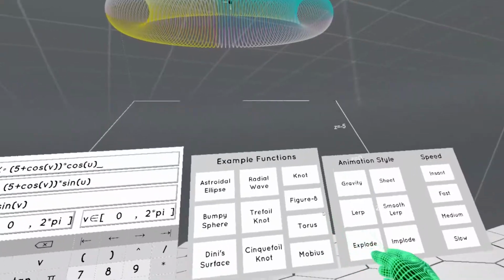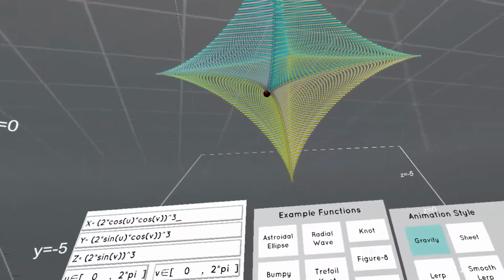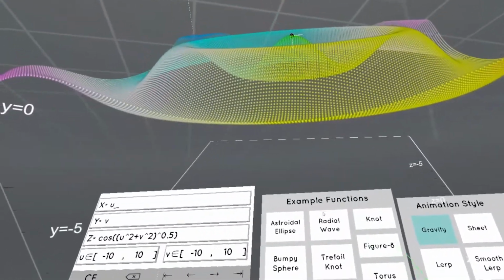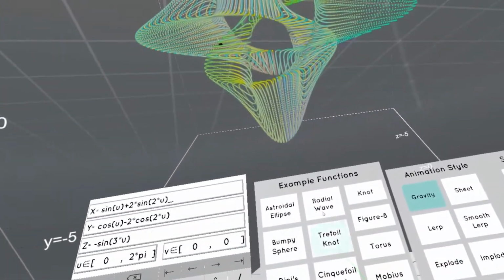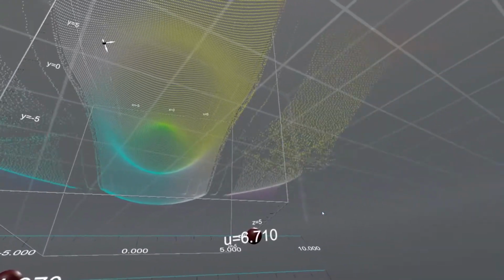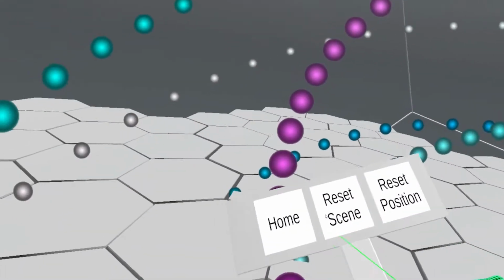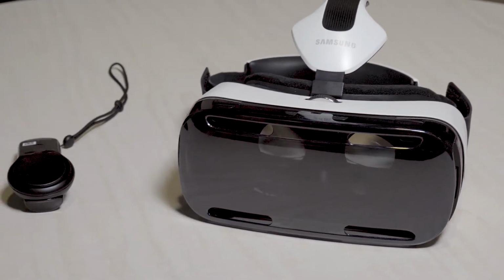Calcflow May 2017 Updates: Raycast Interactions, Animations, UI tweaks and more!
Checkout the newest updates coming to Calcflow by the end of the month!

Download CalcflowToday!